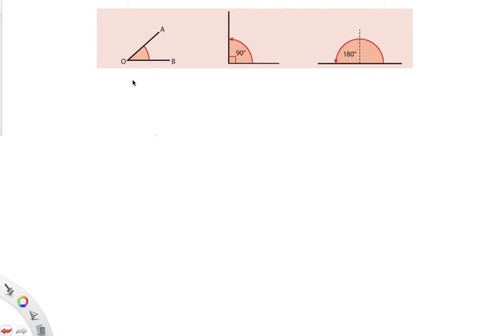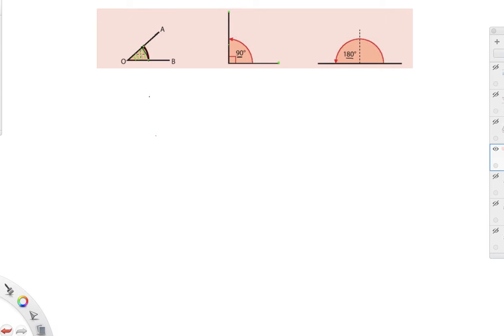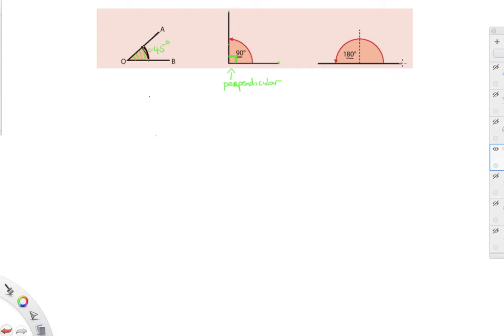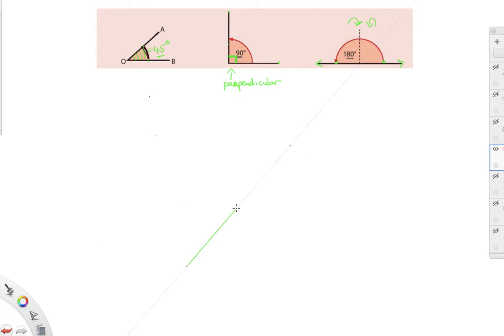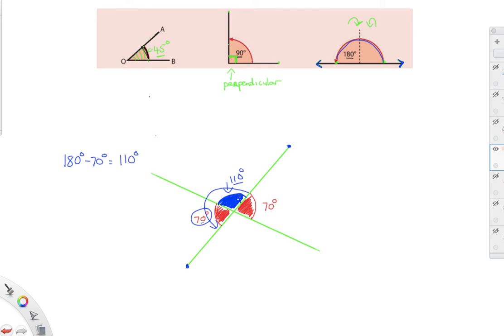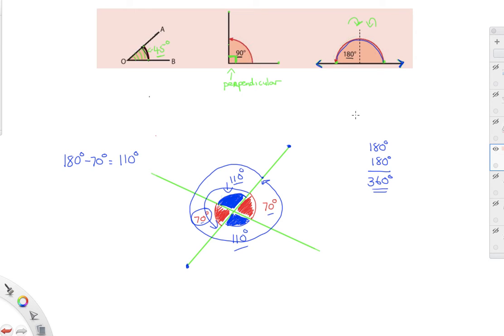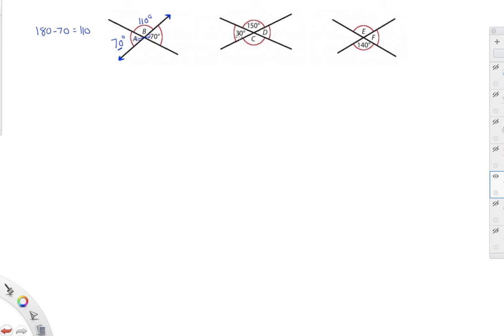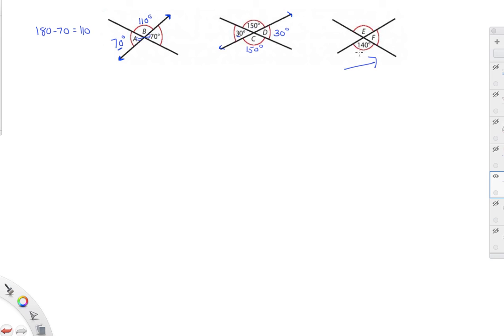Geometry - Part 1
You'll need a pencil and some paper.